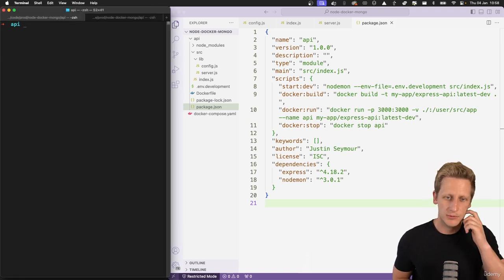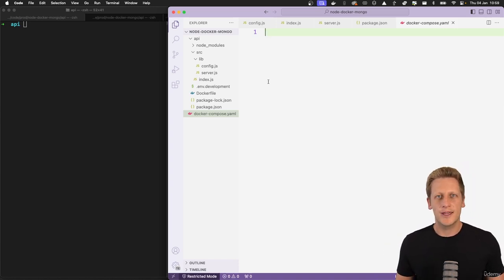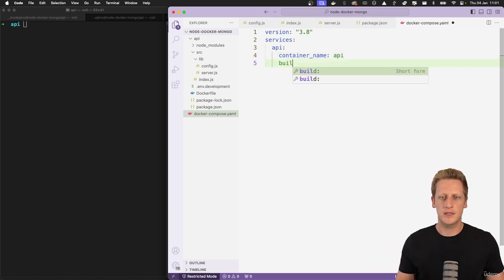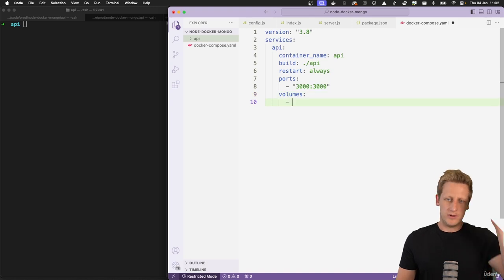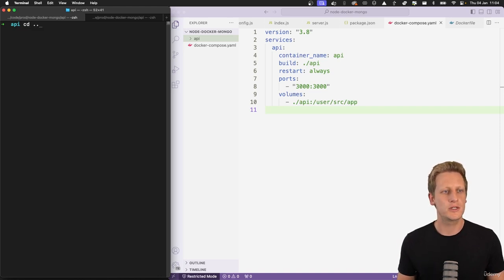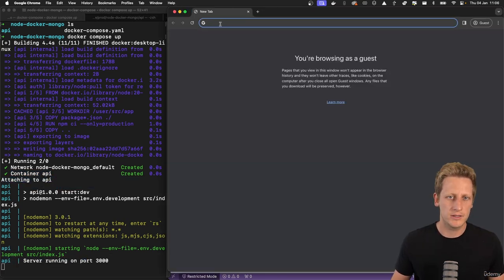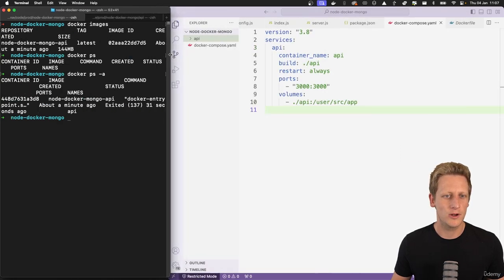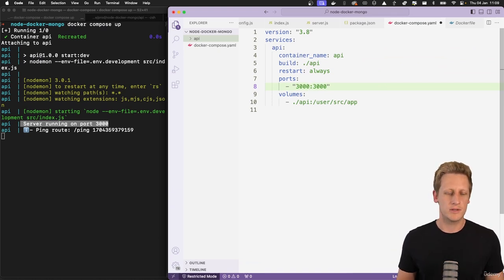24 Configuring Our Docker Compose yaml File